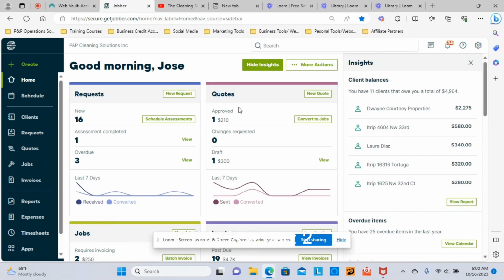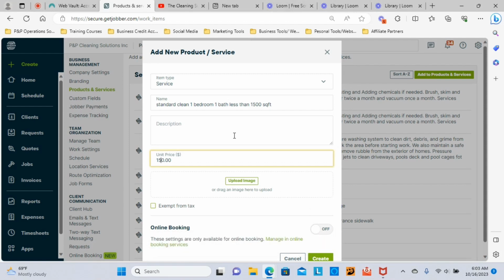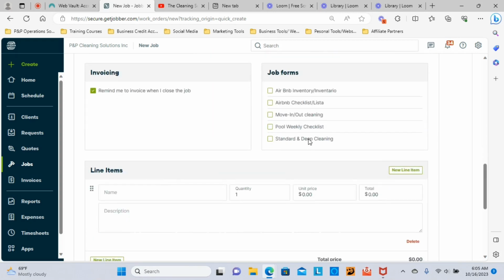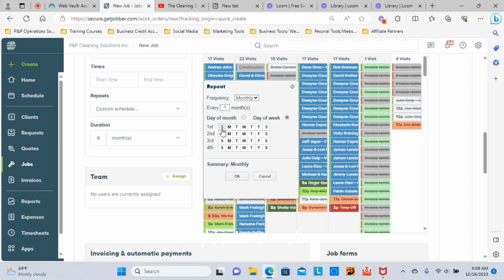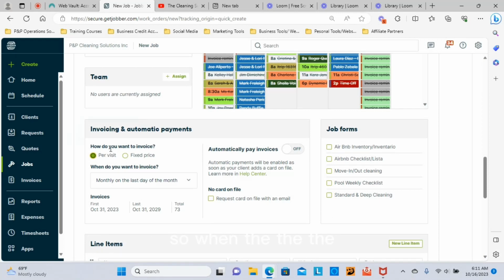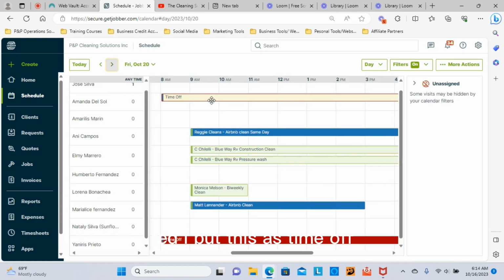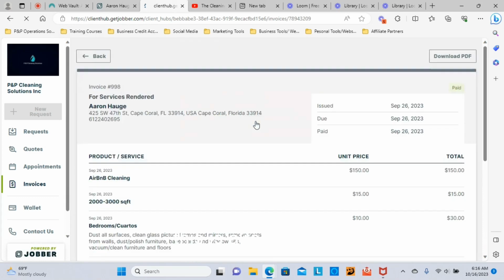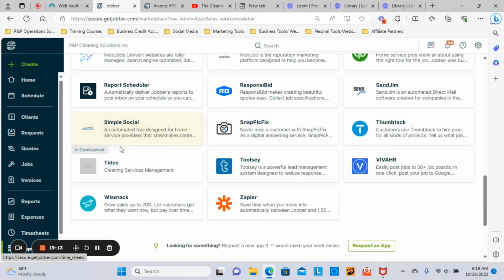Jobber tutorial for your cleaning business part 2